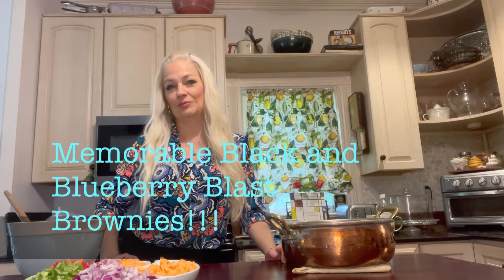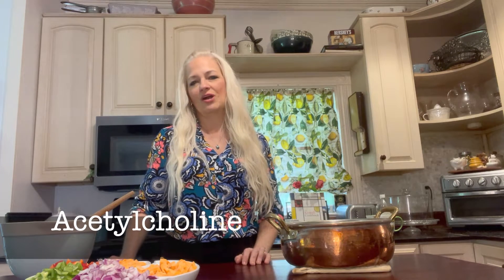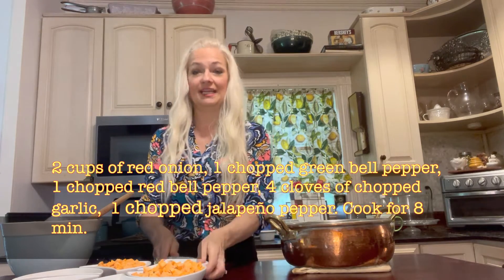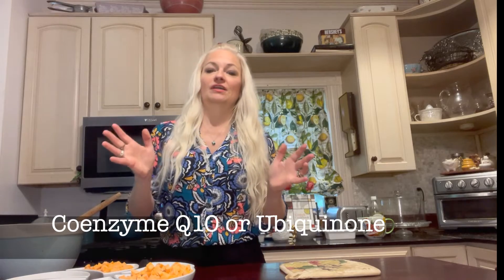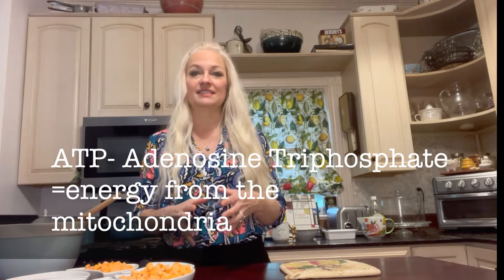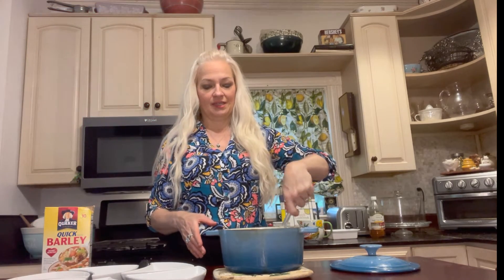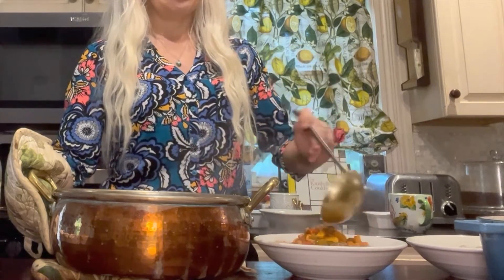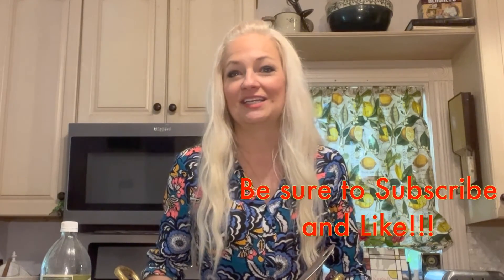Eating from the Fountain of Youth pt.1: Smokey Turkey Chili for memory! Recipe PDF in description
In part one of this two part series, Dr. Jill creates a meal to help with memory and mental sharpness and combat aging and discusses the key ingredients she's chosen and why. On the menu is a Smokey Turkey Chili with Sweet Potatoes you'll love!